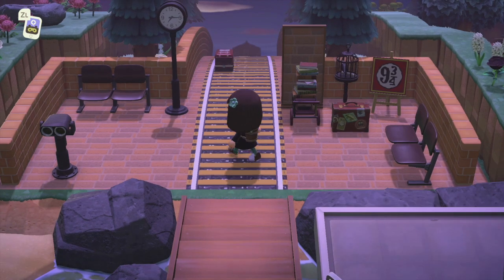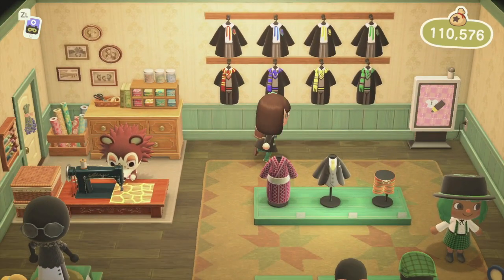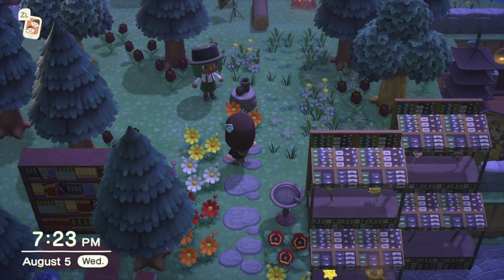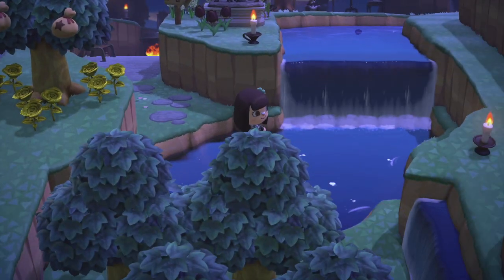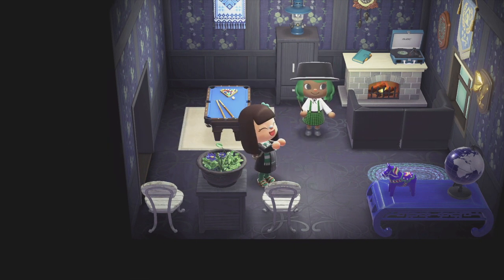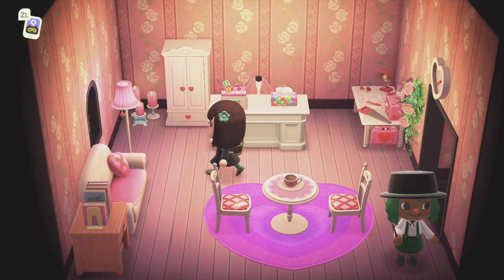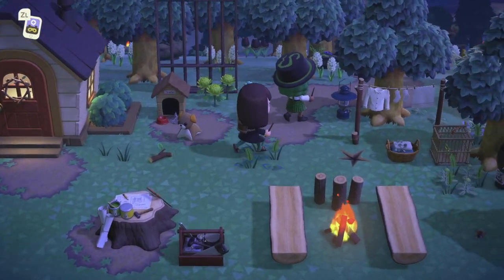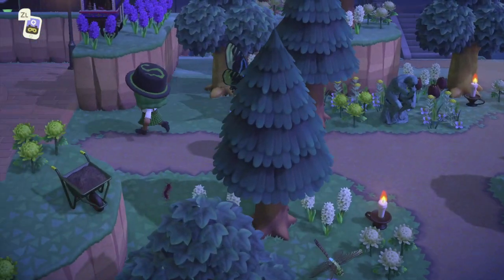Mindblowing Harry Potter Island Tour + Lost in Triwizard Maze! (Animal Crossing: New Horizons)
Today we are touring "Hogsmeade", an incredible Harry Potter themed island with so many beautiful details from the stories. Come join me on this trip of nostalgia and magic.

✰ ABOUT ME ✰
name: kayla
age: 23
favorite games: animal crossing, pokemon series, zelda breath of the wild, farcry primal, red dead redemption
equipment: elgato capture card hd60s, usb microphone, nintendo switch, imovie, macbook pro